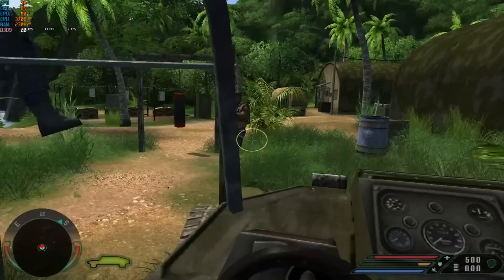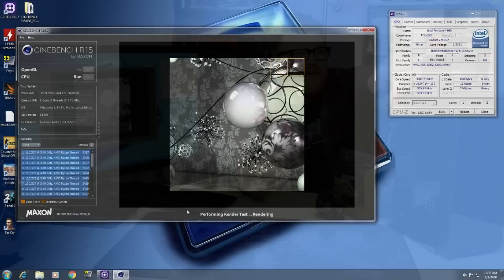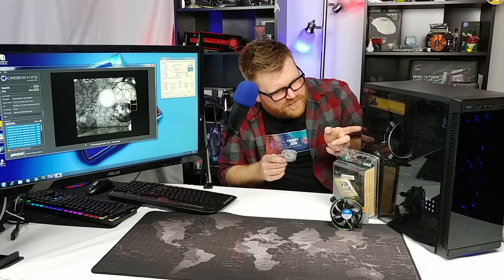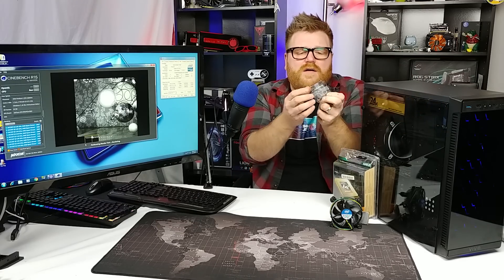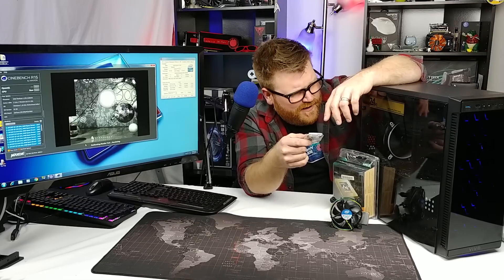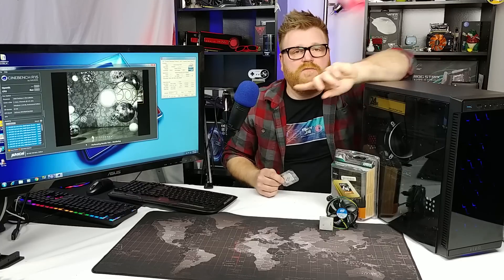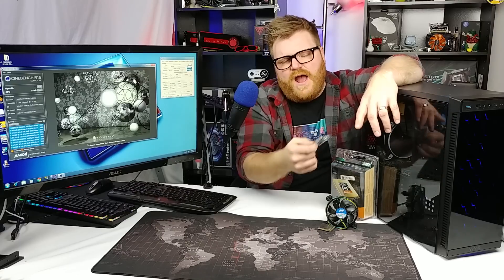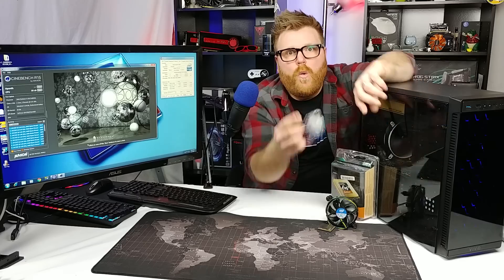What can the Intel Pentium 4 HT do in 2018?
The Intel P4 HT 660 is pretty much useless for modern productivity and gaming. Things take forever to install, you can't game at 1080p, it is inefficient and ready for the garbage (or a retro gaming pc)

Parts in this episode:
Vivo V10G
Arctic Freezer Esports Cooler